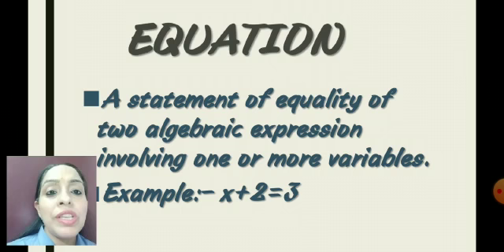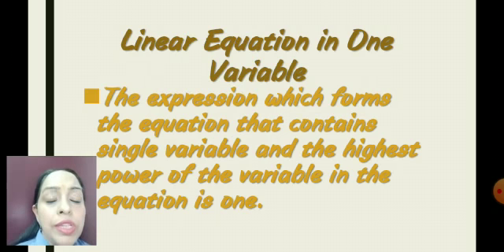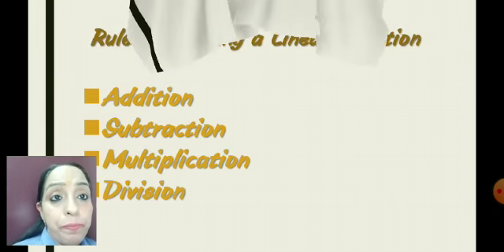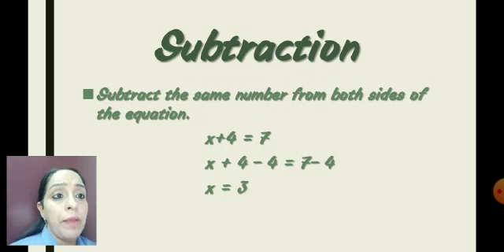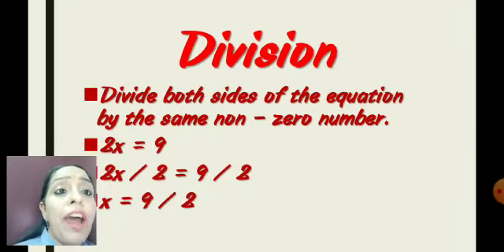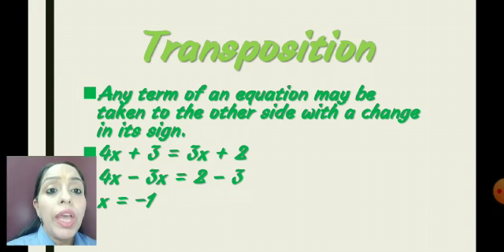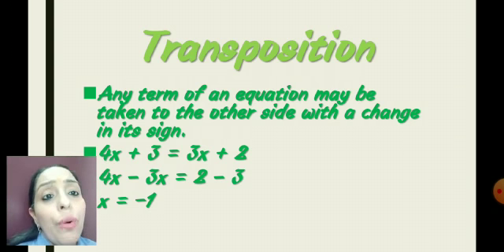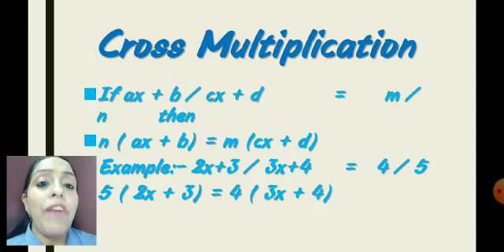ch2 Maths grade 8 by Ms.Meghna sharma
Description *GRADE-8*
Chapter-2  Linear equations in one variable.
Topic- New terms
Equation,Three components of an equation, Linear equation in one variable, Solution/Root of a Linear equation,Rules of solving a Linear equation (+,-,×,÷), Transposition,Cross multiplication.

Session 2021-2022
By- Ms.Meghna sharma
School-RPM Lovely public sr.sec school,NLP,Delhi-51.